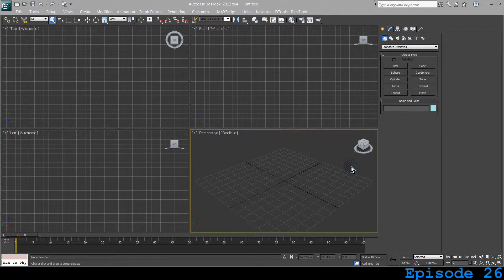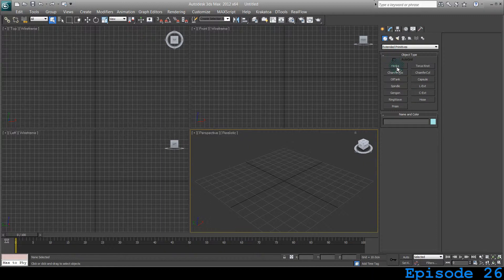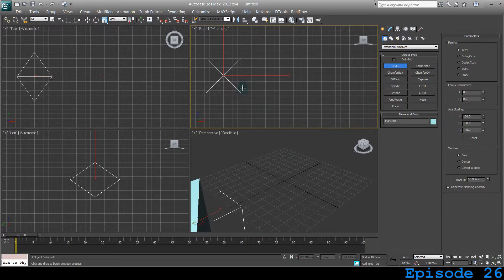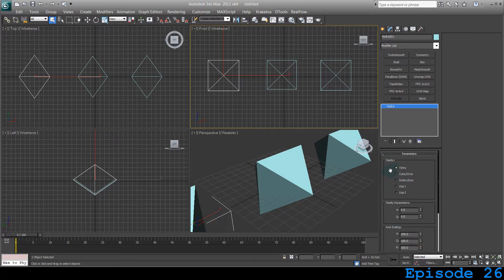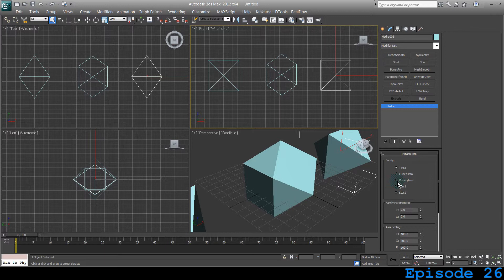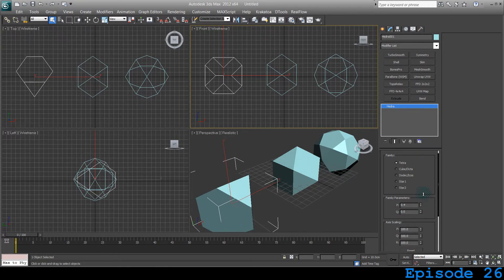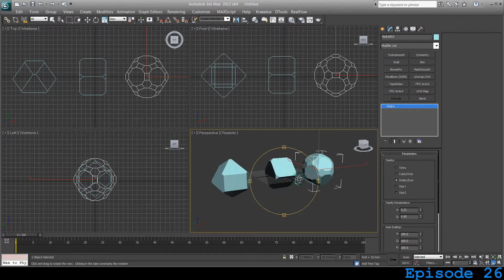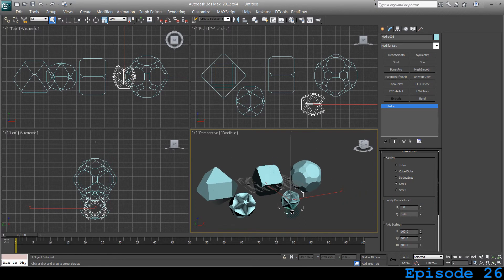3d Studio Max 125 - Getting Started with Extended Primitives